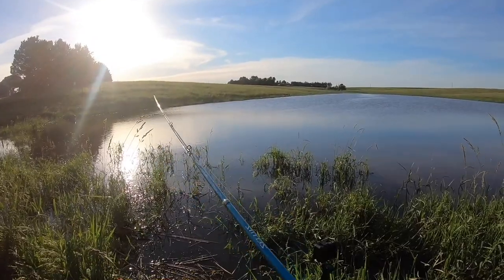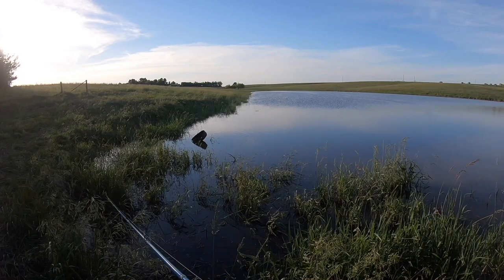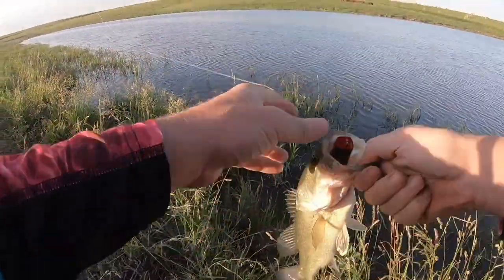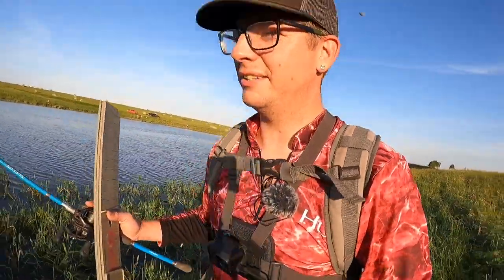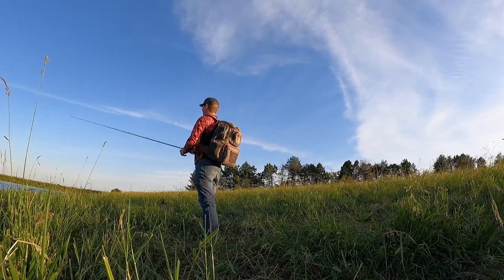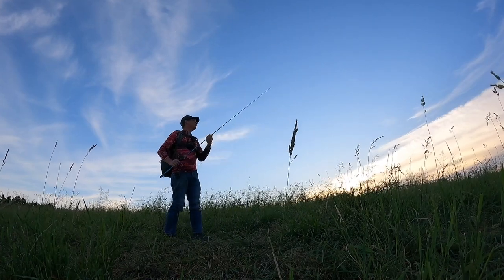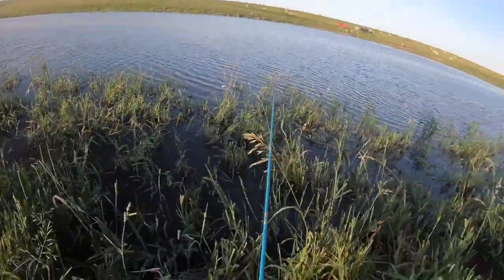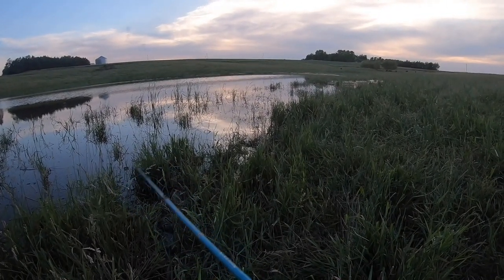How I fish A Spro Poppin Frog (Bronzeye 60)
In this video I take the spro bronzeye poppin frog out for a little after work action